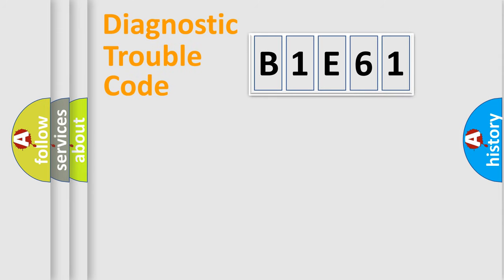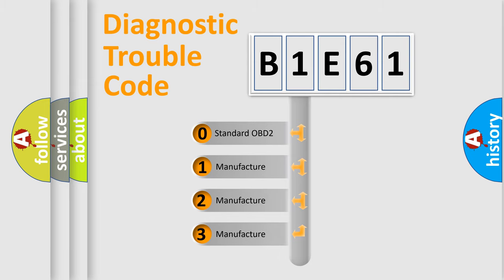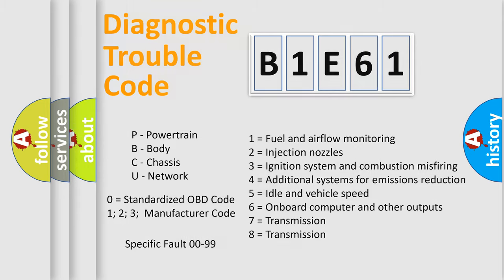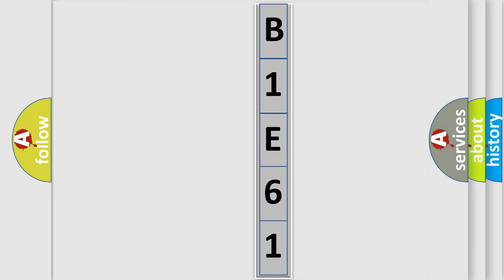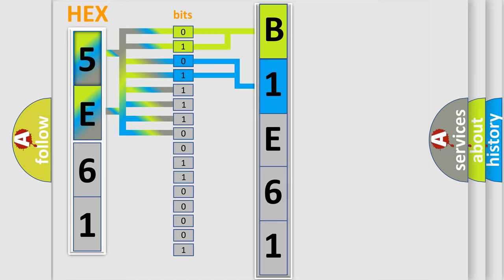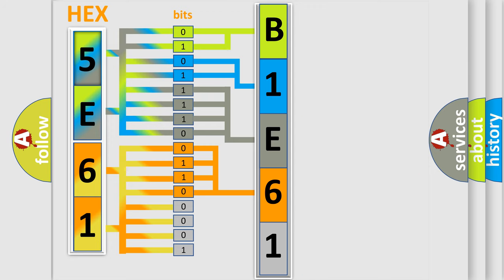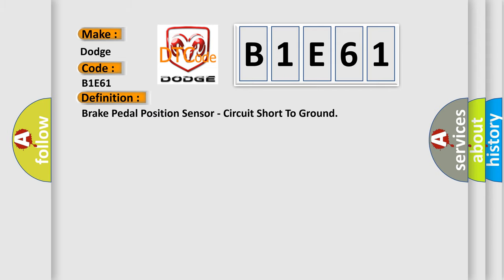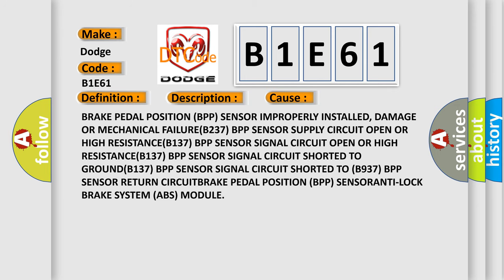DTC Dodge B1E61 Short Explanation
Contents:
0:21 Basic DTC analysis according to OBD2 protocol standard.
1:48 Insight into programming
2:58 A diagnostically understandable description of the Diagnostic Trouble Code
3:05 Basic error definition

Make:
Dodge
Code:
B1E61
Definition:
Brake Pedal Position Sensor - Circuit Short To Ground
Description:
Anti-lock Brake System (ABS) Module detects a short from the Brake Pedal Position (BPP) Sensor.
Cause:
BRAKE PEDAL POSITION (BPP) SENSOR IMPROPERLY INSTALLED, DAMAGE OR MECHANICAL FAILURE(B237) BPP SENSOR SUPPLY CIRCUIT OPEN OR HIGH RESISTANCE(B137) BPP SENSOR SIGNAL CIRCUIT OPEN OR HIGH RESISTANCE(B137) BPP SENSOR SIGNAL CIRCUIT SHORTED TO GROUND(B137) BPP SENSOR SIGNAL CIRCUIT SHORTED TO (B937) BPP SENSOR RETURN CIRCUITBRAKE PEDAL POSITION (BPP) SENSORANTI-LOCK BRAKE SYSTEM (ABS) MODULE